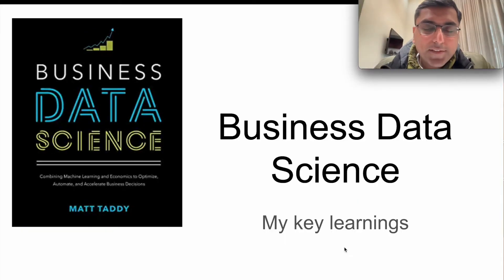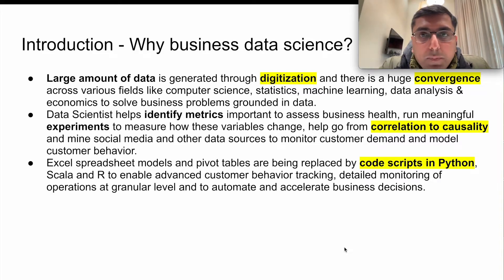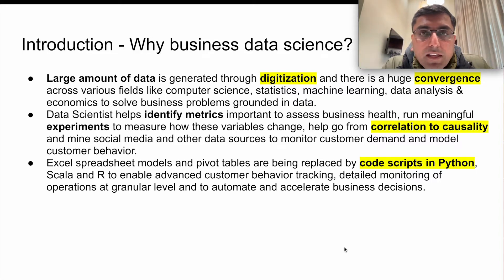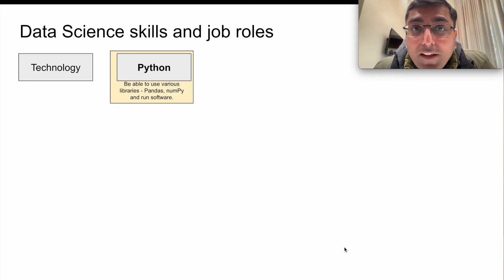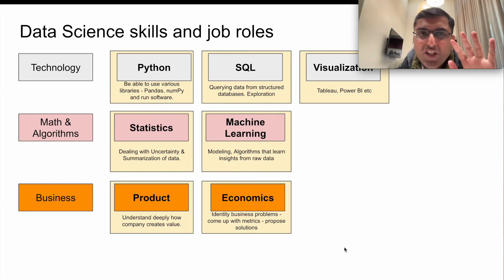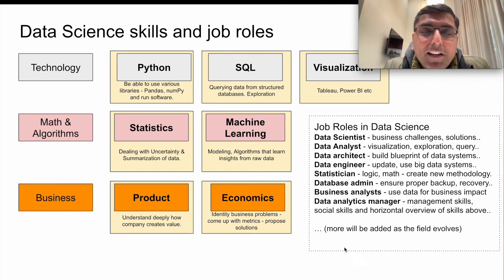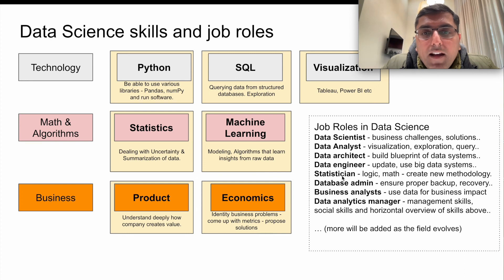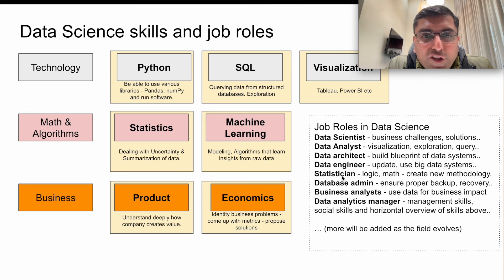Introduction to data science - Business Data Science by Matt Taddy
We will cover three topics in this video -
1. Introduction to Data Science
2. Data science skills
3. Data science job roles

Business Data Science: Combining Machine Learning and Economics to Optimize, Automate, and Accelerate Business Decisions - Matt Taddy